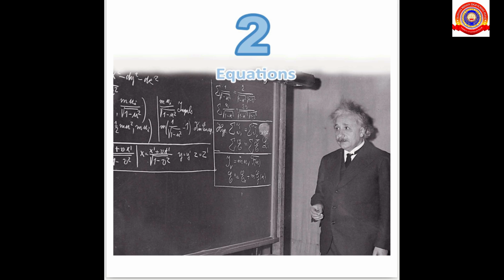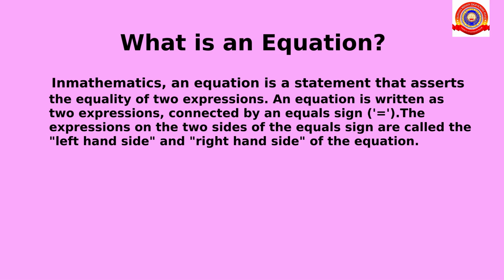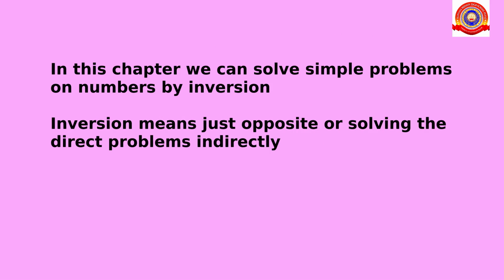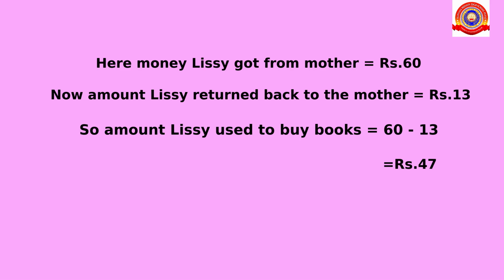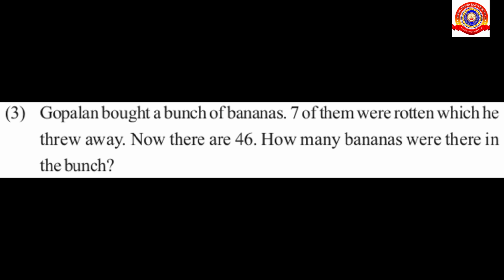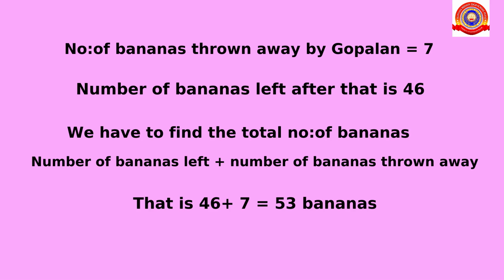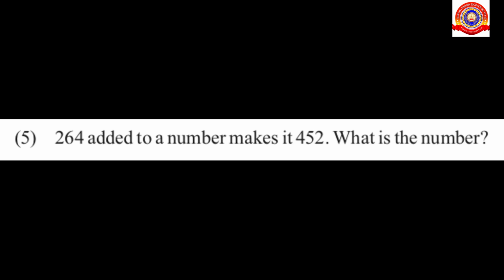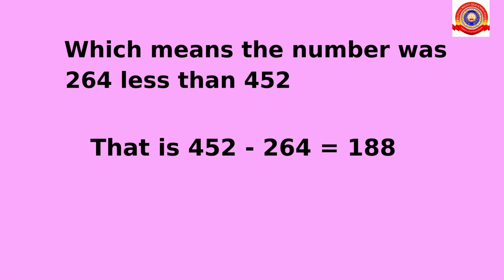KRSMA#Standard 8 Mathematics Part 1 Chapter 2 Equations.